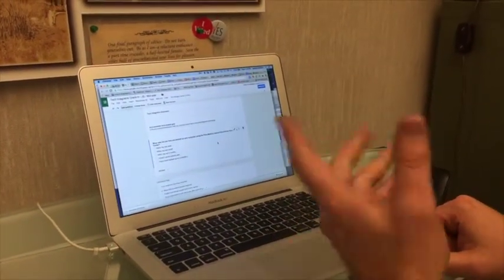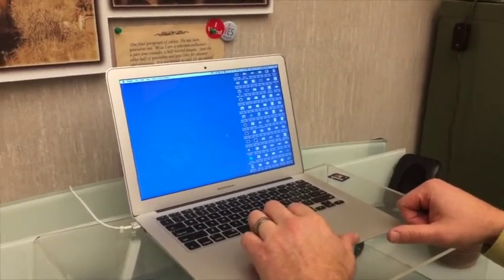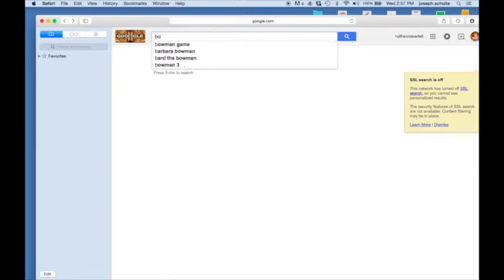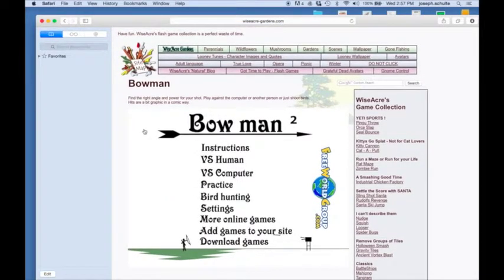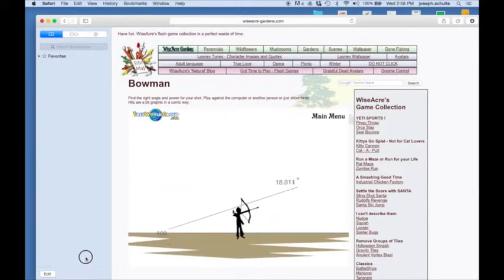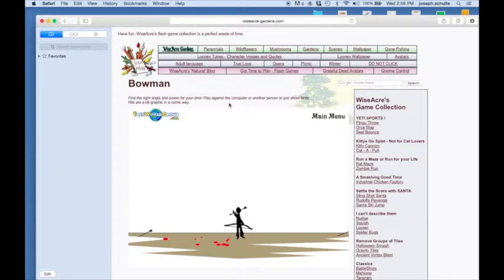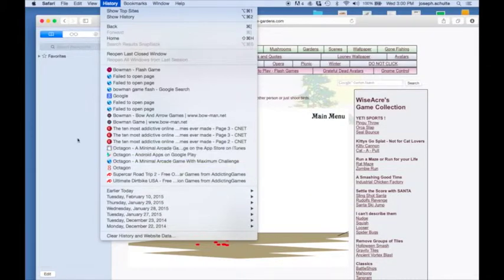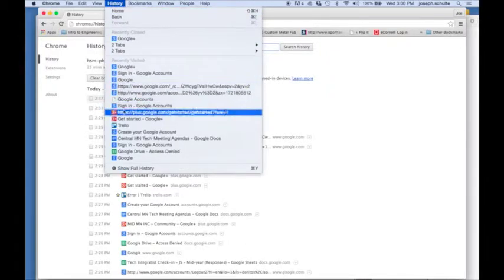Digital Discipline 101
A brief overview of gaming detection/verification...